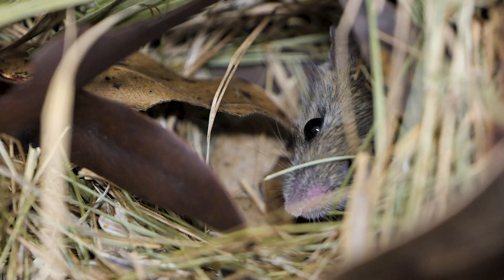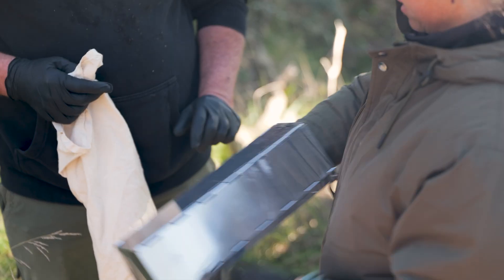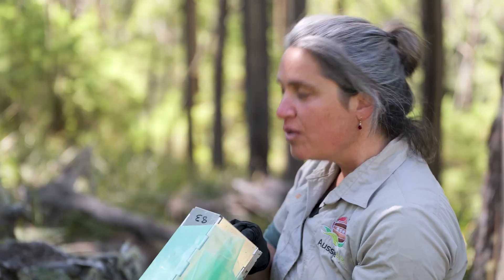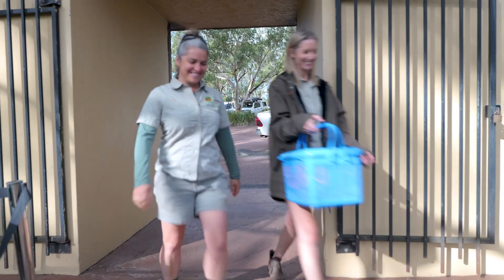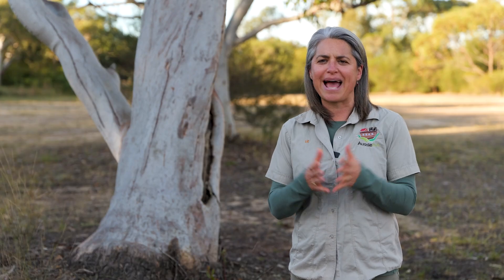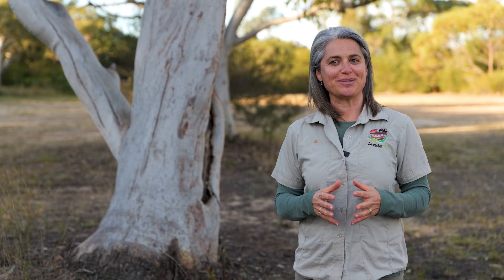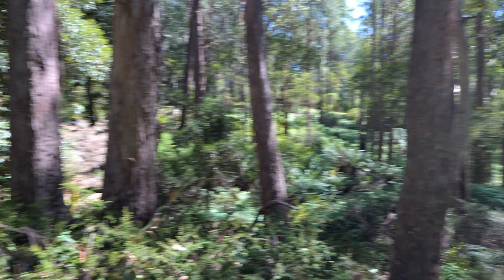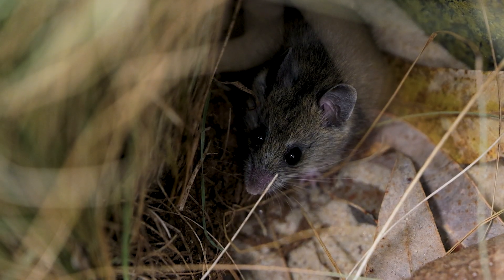WELCOMING THE NEW HOLLAND MOUSE!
Aussie Ark has secured the endangered New Holland Mouse for the first time! We have successfully trapped 10 adults, and started a breeding and re-wilding program at our Conservation Ark facility…helping save this exquisite native rodent from extinction.

Even more exciting is we’ve trapped this species at a higher altitude than previously thought possible, suggesting a new subspecies.